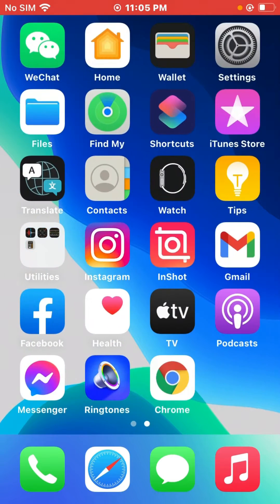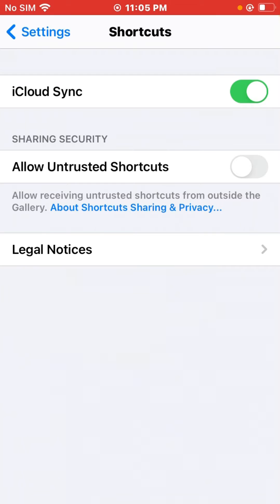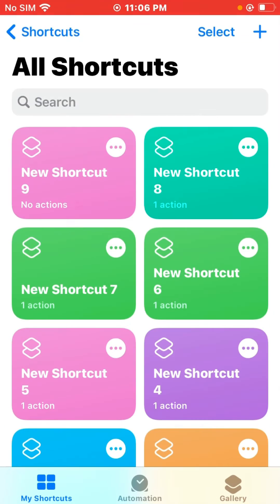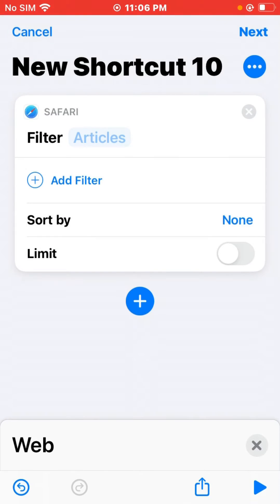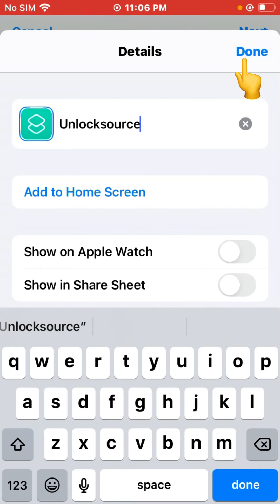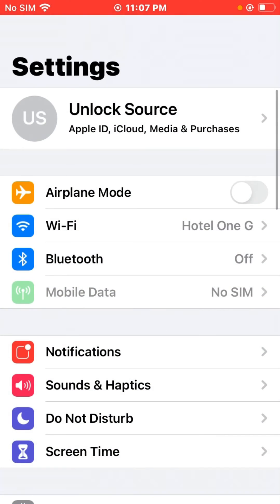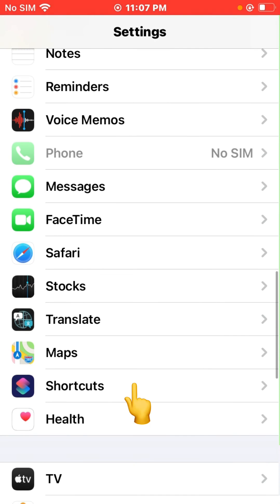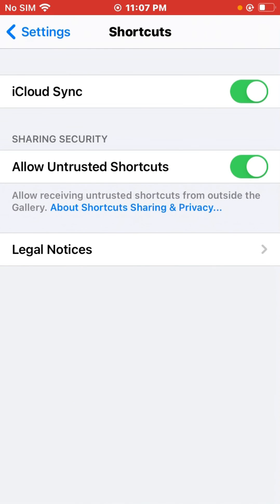How to allow Untrusted Shortcuts iOS 14 | How to Enable Untrusted Shortcuts on iPhone iOS 14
Like & Support